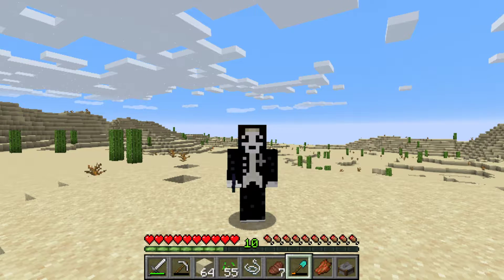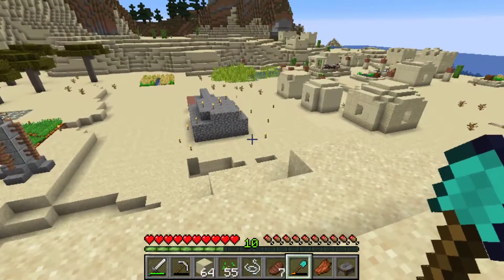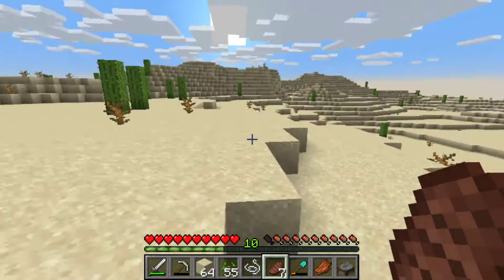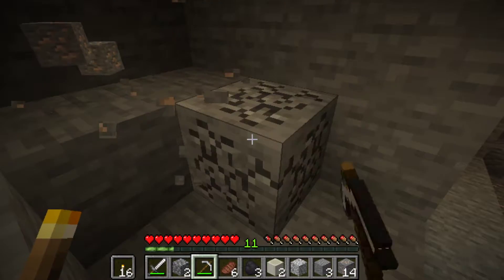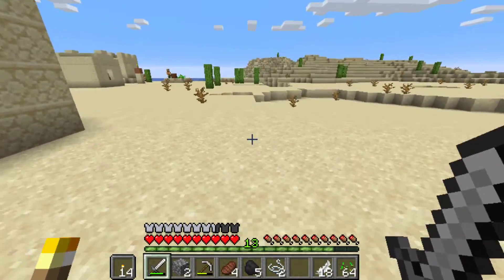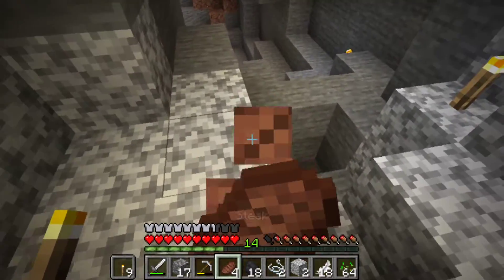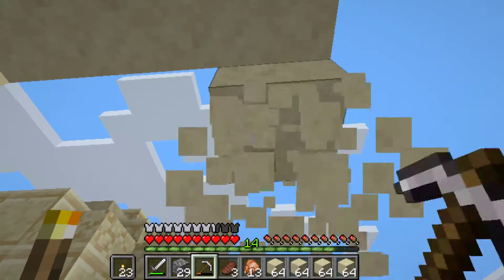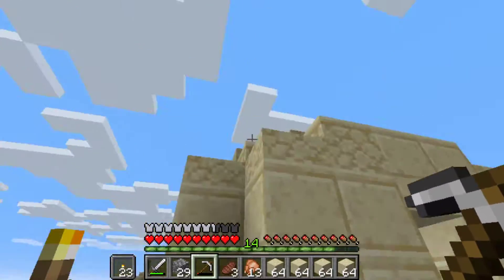Let's Build Mos Eisley! Part 1: Designing an Outskirts Building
Hello! I am Alex the Metal Gamer and welcome to my description section. Here you can find links to my music and such. It's very neat that I can type words here. Heh.